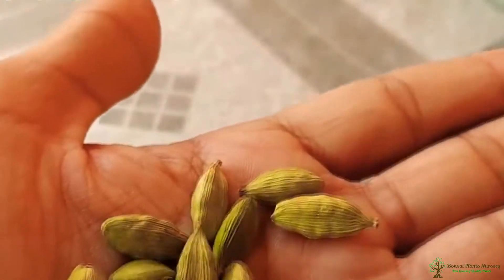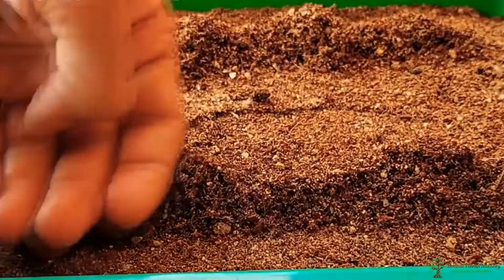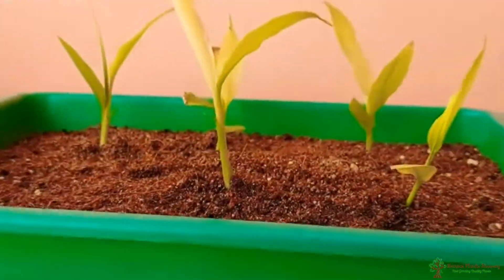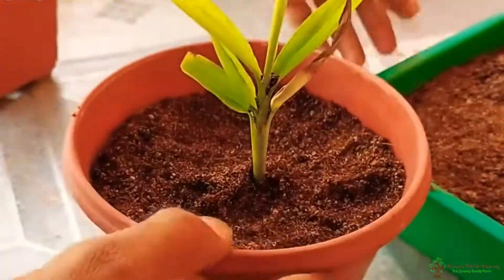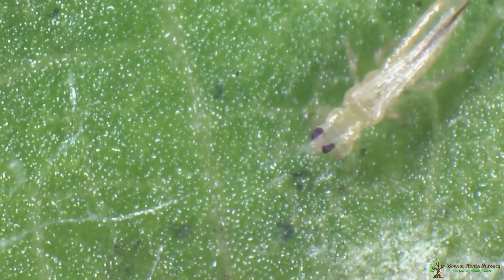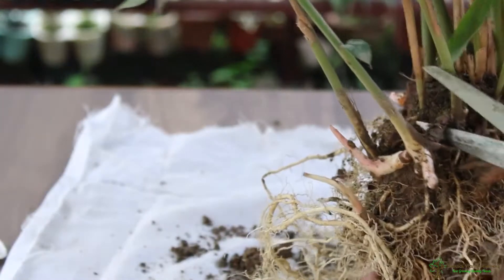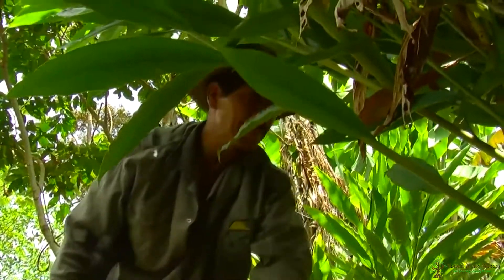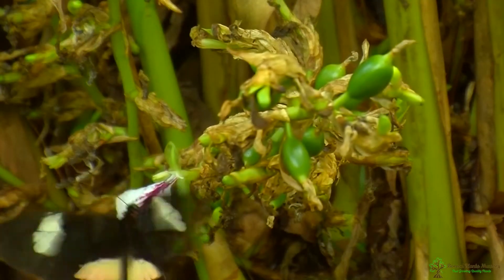How to Grow Flavorful Cardamom